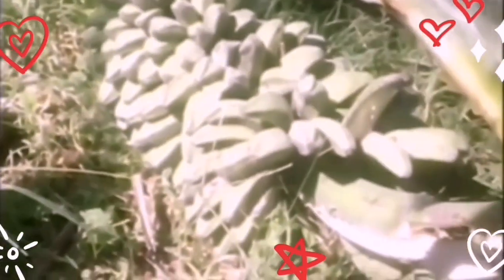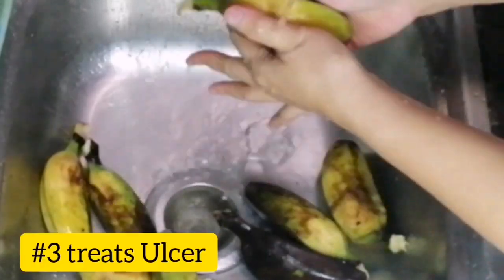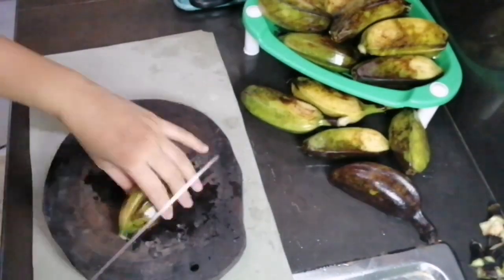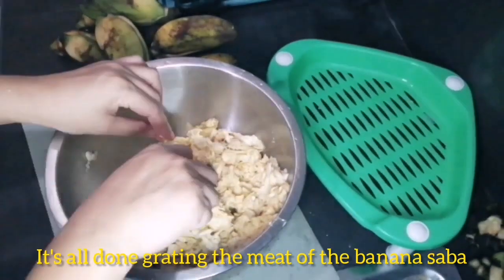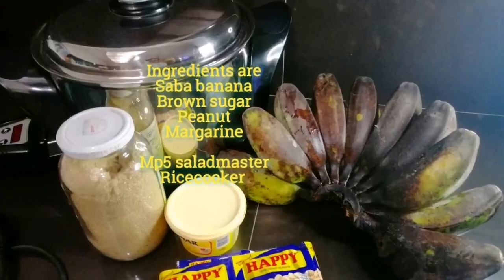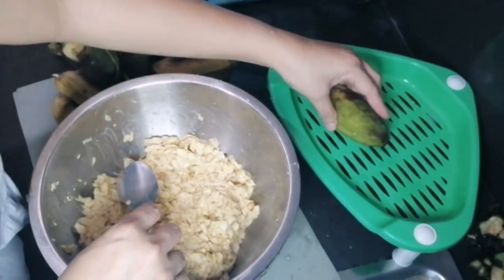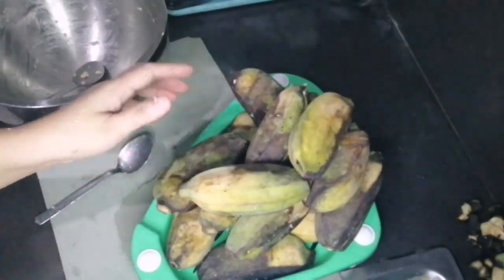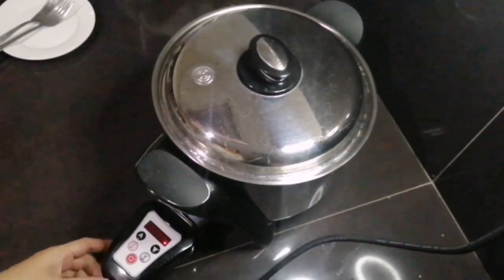Sinaging na Saging | What are the Healthy Benefits of Eating Saba Banana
Hello! Introducing saladmaster cookware my partner in the kitchen.Sharing some tips on healthy way of cooking food without using any OIL, adding WATER, putting more SALT to taste good. Giving you ideas in cooking food easier and faster way but tastier don't need to be a chef to produce good taste you only need a lifetime partner which the saladmaster cookware. For more details feel free to pm me @my fbpage.

Another Healthy Recipe:
Okra na Torta (Lady Finger Omelet) 9"skillet Saladmaster